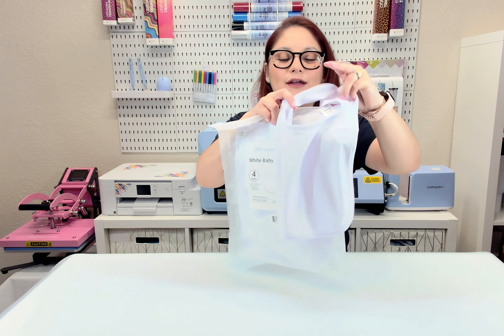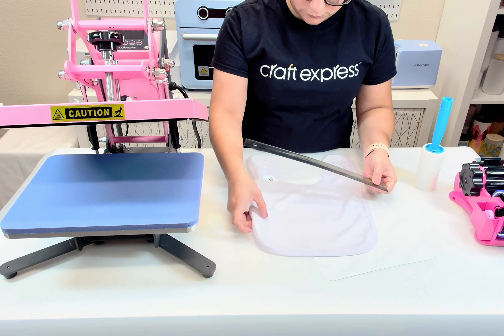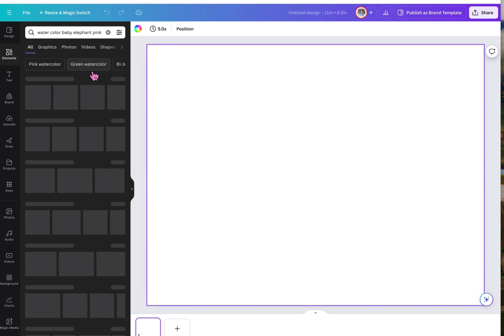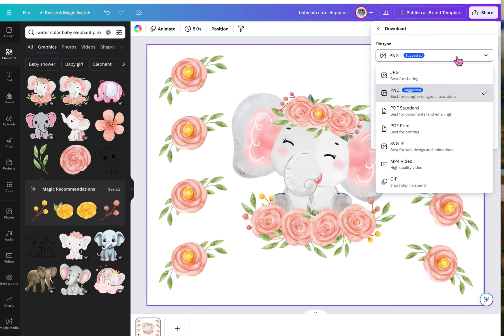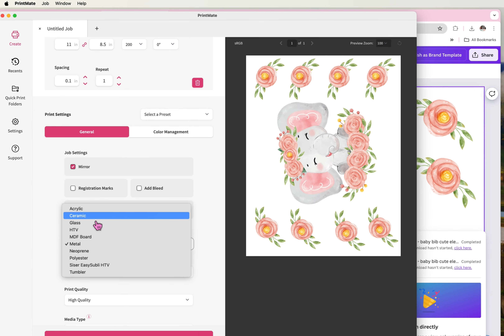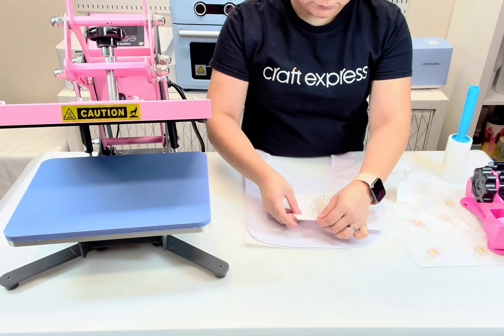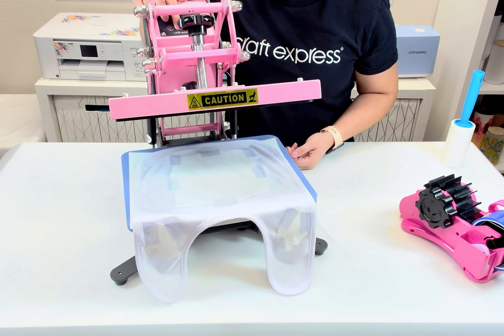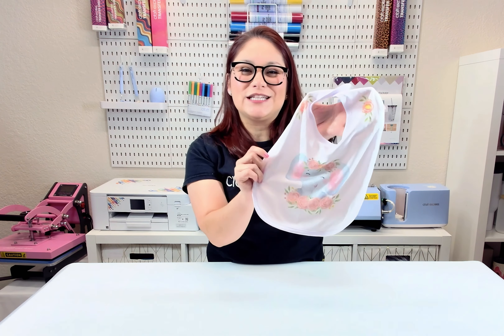How To Sublimate A Subliamation Baby Bib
In this video you will learn how to sublimate a Baby Bib using Craft Express Workspace Flat Press.